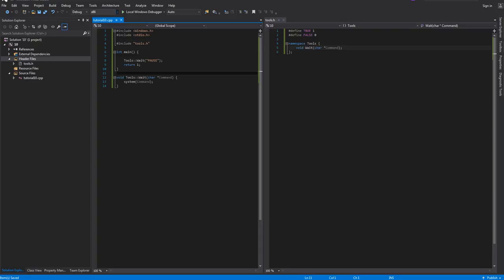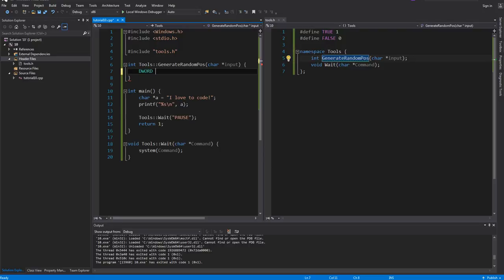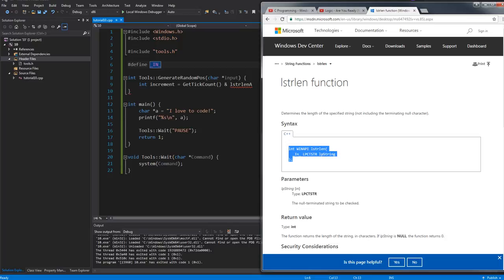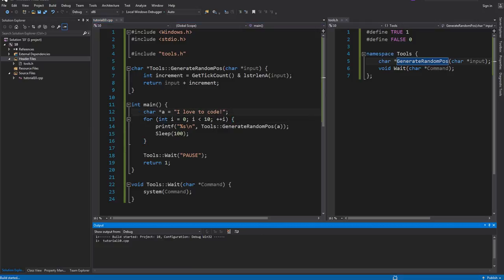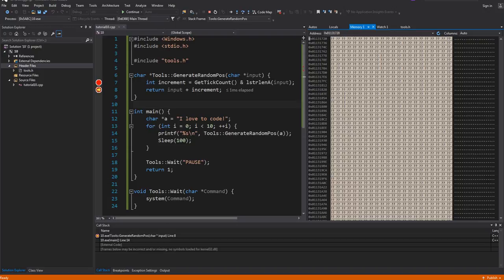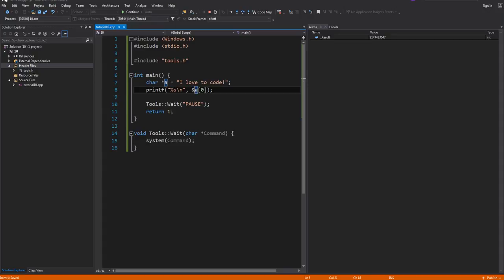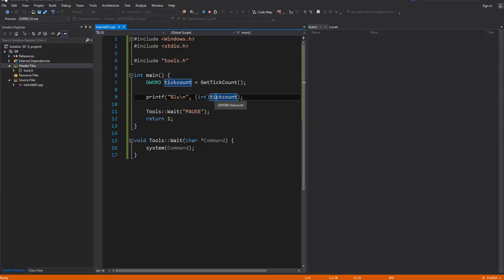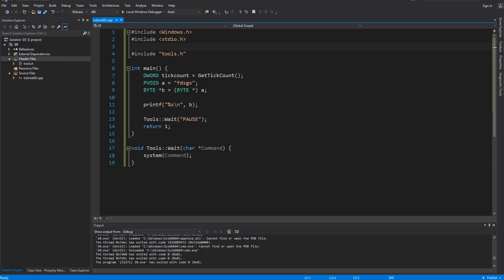C Programming - Windows API - Advanced Pointers - 10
In this video I talked about using MSDN a reference or documentation for WINAPI across all platforms provided by Microsoft. We were introduced to three new APIs (GetTickCount, Sleep, and lstrlenA/W). We talked about how to index & dereference a pointer, as well as the difference between the two. We also learned about how to use the Memory Viewer, along with Watches at debug-level by setting breakpoints in our code at execution level to see the result of different operations in our code.